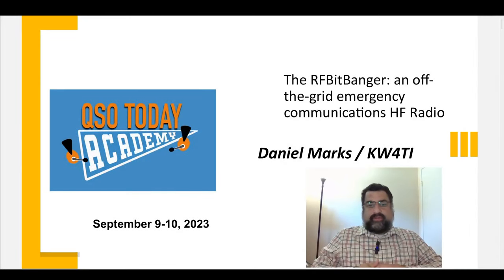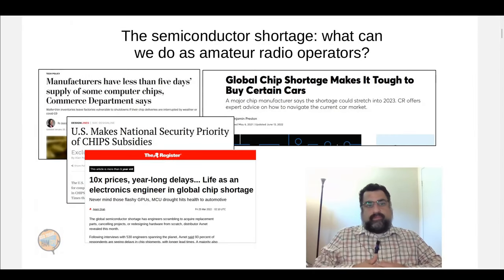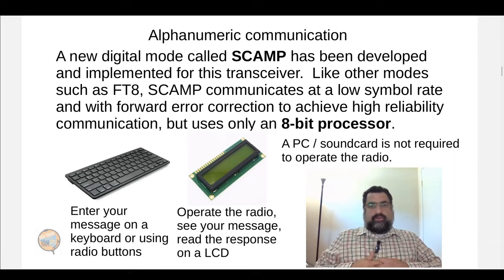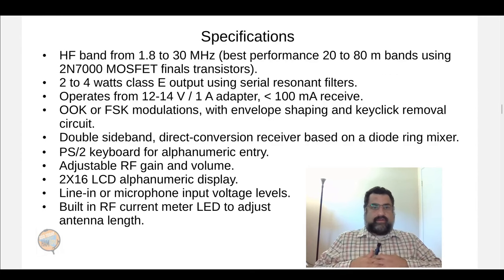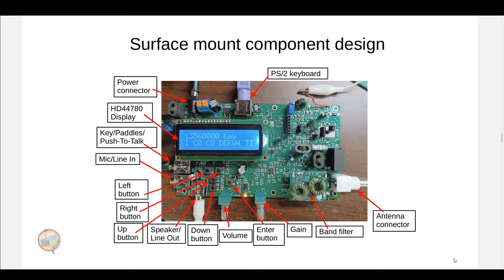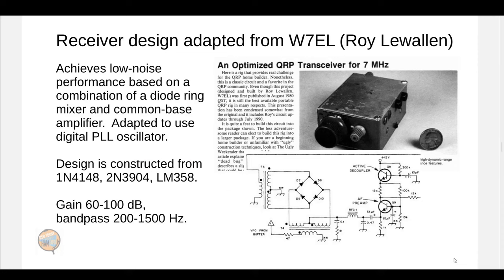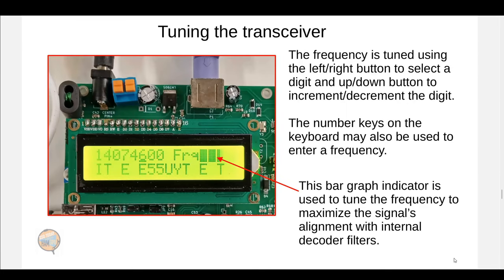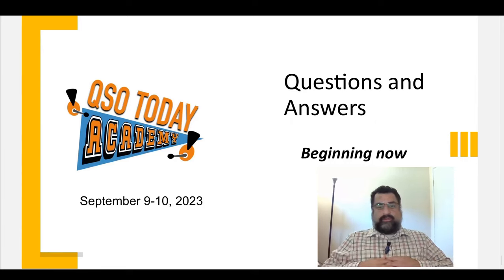RFBitBanger and SCAMP Protocol, an HF QRP Digital Mode Kit Radio by KW4TI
The recent shortage of semiconductors, parts important for electronics, shows us that supply chains can be fragile. What does this mean? It means if we have a big problem for a long time, our advanced radios might be tough to keep working, which could be a problem in an emergency.

To solve this, a new kind of radio called the RFBitBanger has been created. It's a type of low power, long-distance radio that is easy to build from basic parts using simple tools. It uses a new digital language, called SCAMP, made specifically for this radio.

All the signal work is done by an Arduino processor. What's cool is that the radio has a small screen and buttons or you can even attach a keyboard. It's a full text communications system all by itself. SCAMP is pretty special too. Even though it only needs a simple 8-bit microcontroller, it can do lots of things that digital modes like FT8 can do using small bandwidth and something called forward error correction.

The RFBitBanger radio has other helpful features. It can support CW (which is Morse code), RTTY (another way of sending text), and SSB phone (voice communication).

We hope that the RFBitBanger can serve as an easy-to-build and easy-to-maintain emergency radio. It can also be a great educational kit. And, it can be a lifesaver when there's a big shortage of parts.